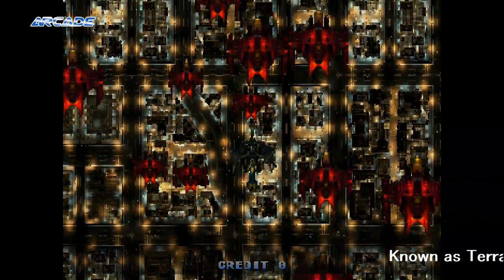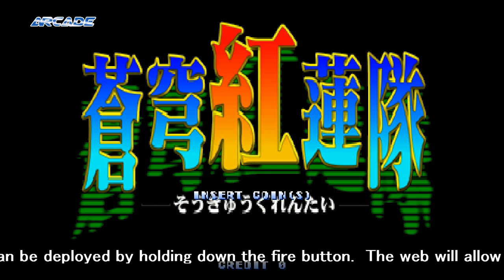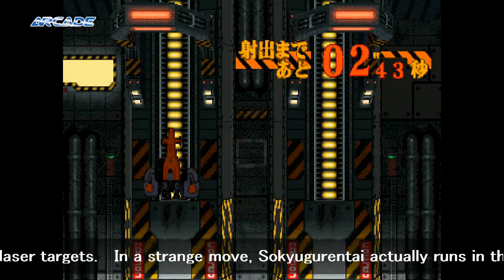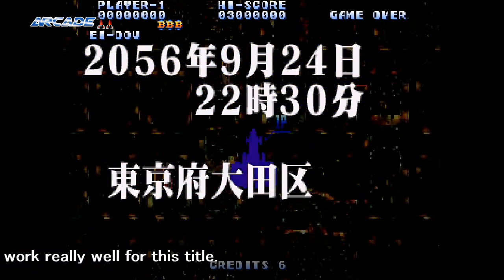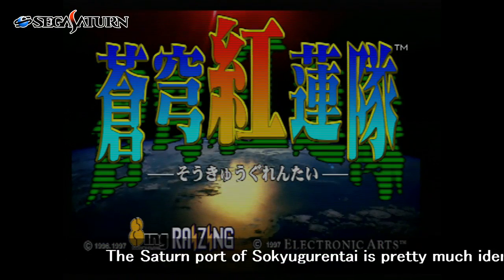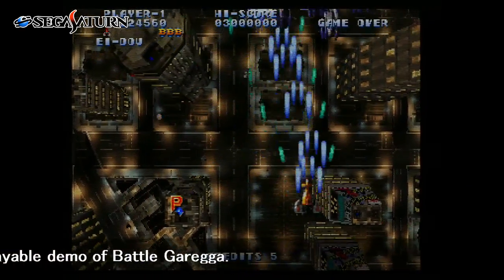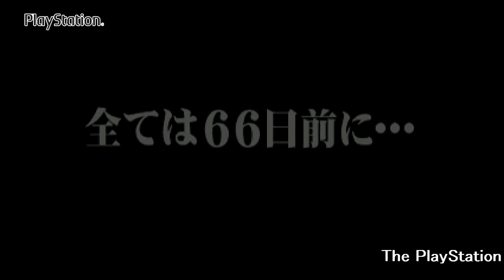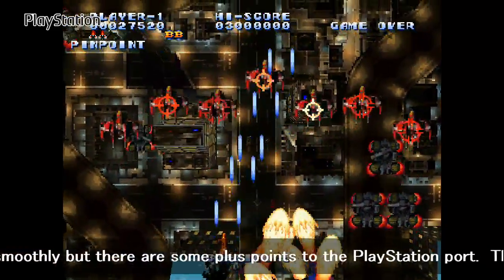Battle of the Ports - Soukyugurentai / Terra Diver (蒼穹紅蓮隊) Show #138 - 60fps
One of the Saturn's best shooters did actually get a port to the PlayStation and of course was originally an arcade game too.  But did you know there was also a mobile phone version?

Let's check out Soukyugurentai.
Time Code

00:28 - Arcade
03:49 - Saturn
06:43 - Mobile Phone (Java)
08:52 - PlayStation
11:27 - All versions side by side